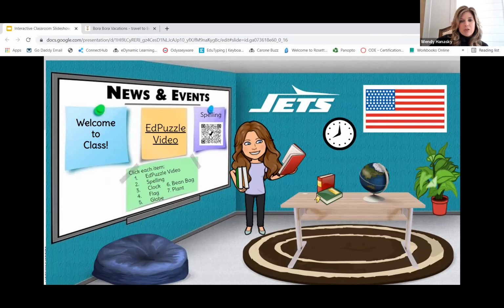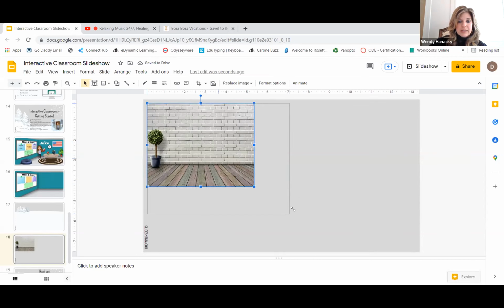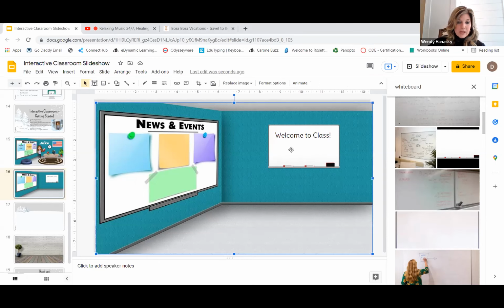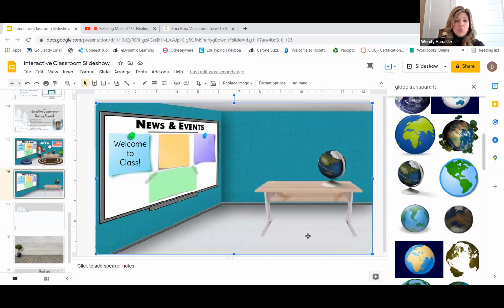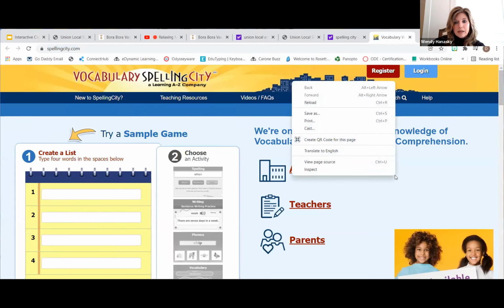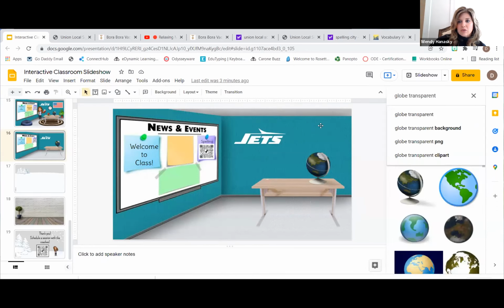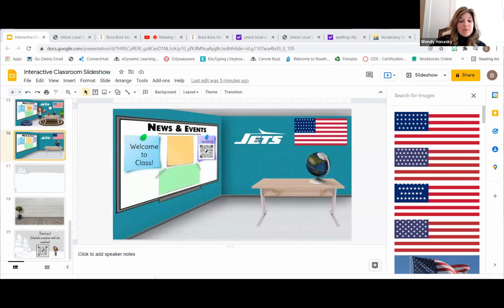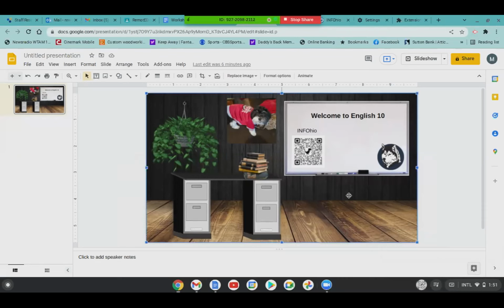Bitmoji Classroom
A bitmoji classroom is a virtual classroom where educators can deliver content to students in a fun and engaging way. Teachers can organize images in their own digital "classroom" that can hyperlink to external sources such as spelling lists, video sites, classroom resources and more.